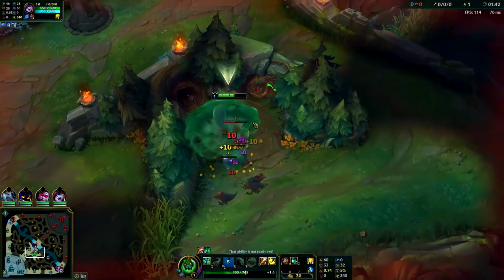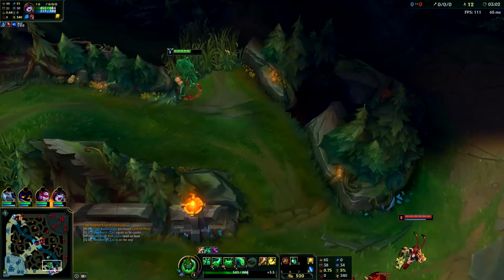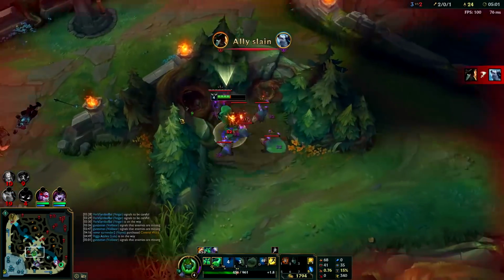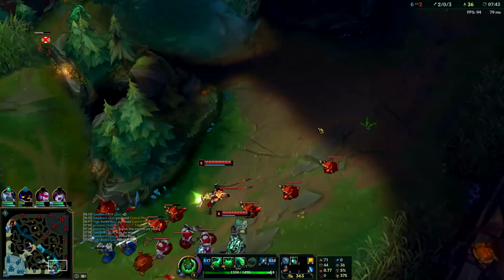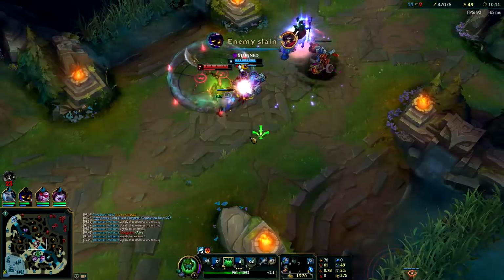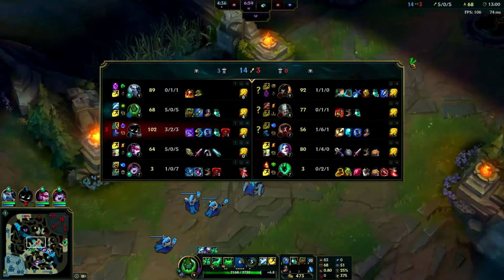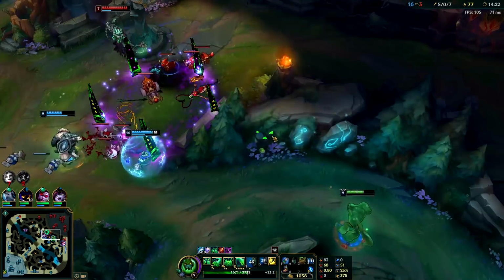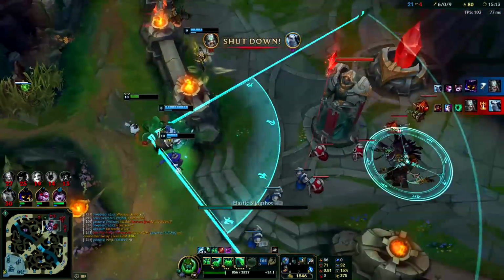How to Play Zac Jungle the CHEESE WAY - Zac Jungle Commentary Guide - League of Legends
How to HARD CHEESE with Zac Jungle. Learn how to Play Zac with this short easy video ;)
Zac Jungle Commentary Guide Season 8 League of Legends.